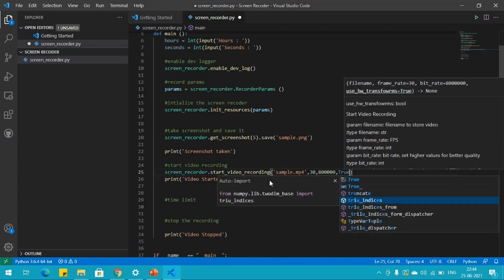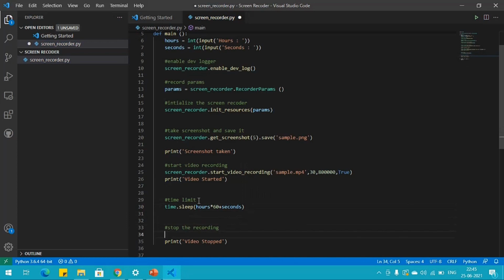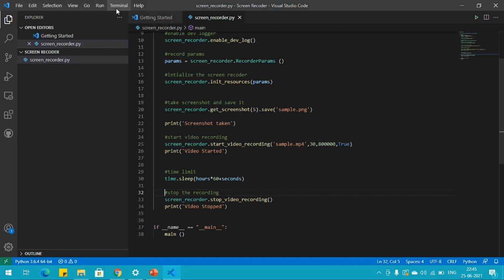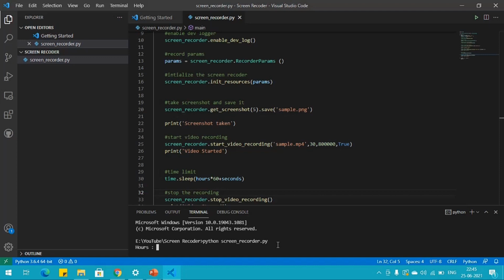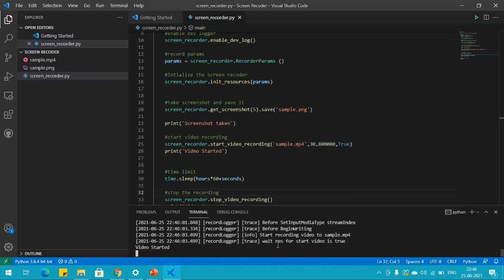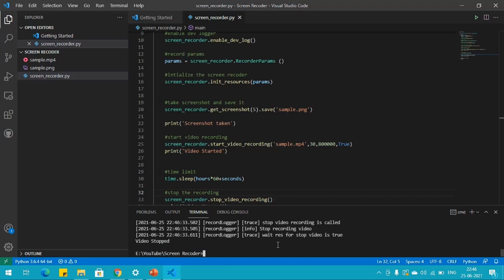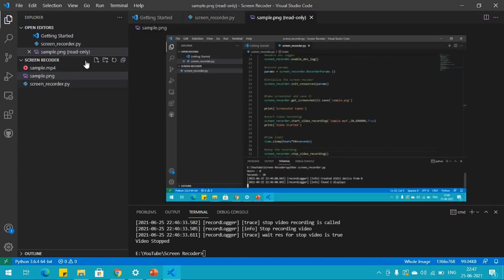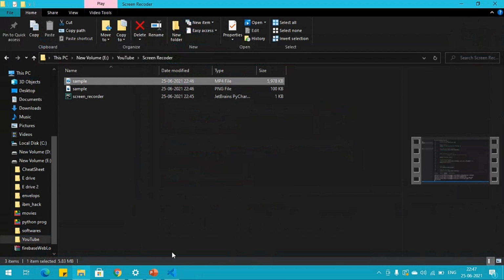Recording Screen Using Python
In this tutorial, you are going to learn how to build a screen recorder using python.